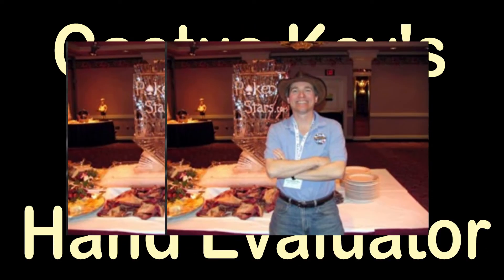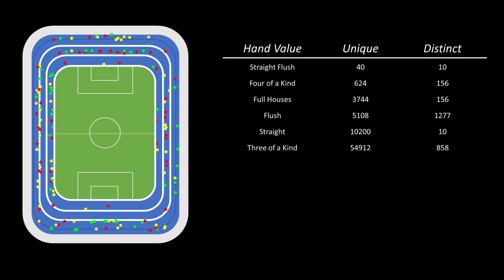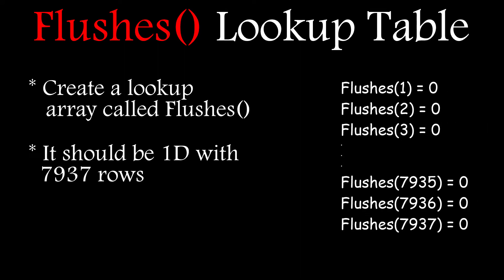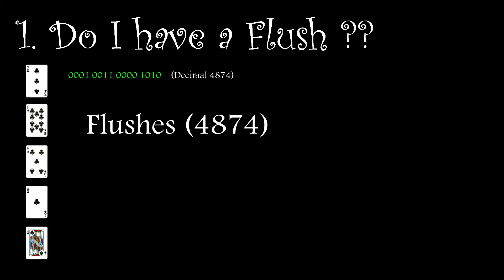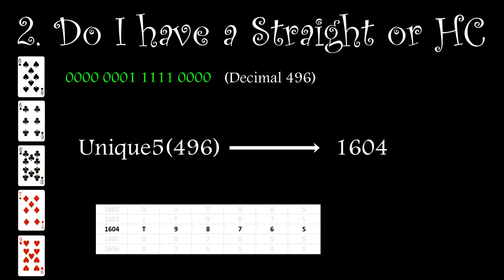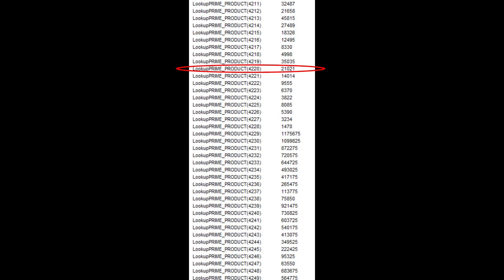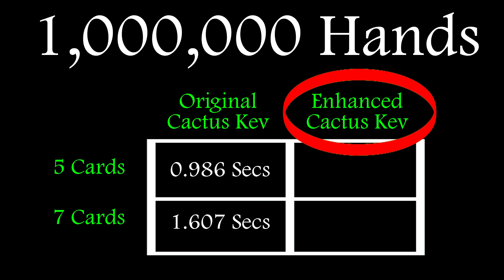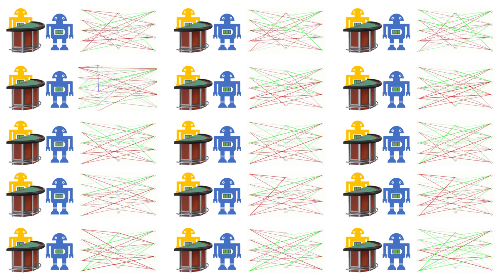Neat AI does Cactus Kevs Poker Hand Evaluator Complete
This is the complete Cactus Kevs Poker Hand Evaluator.

Any poker simulator, website or poker bot needs to be able to rapidly evaluate and compare poker hands. Cactus Kev wrote one just for fun and it beat all others available at the time.

Its real easy to code up and fun to play with..